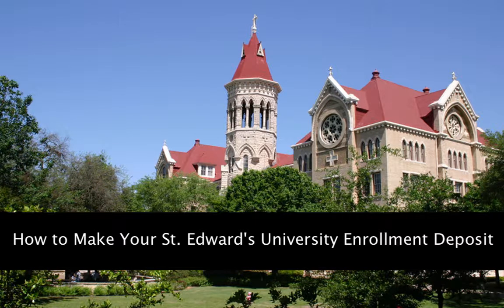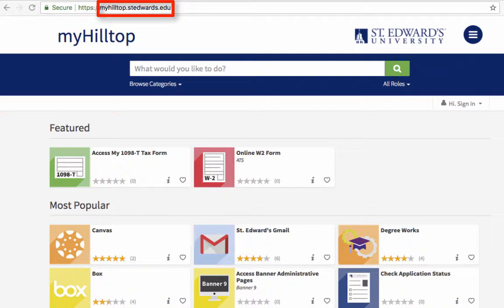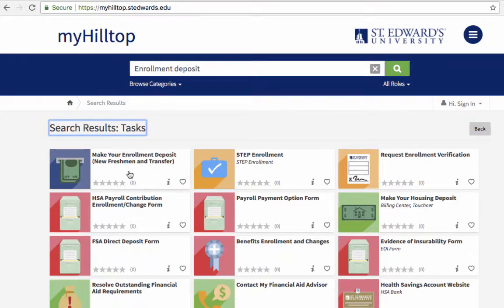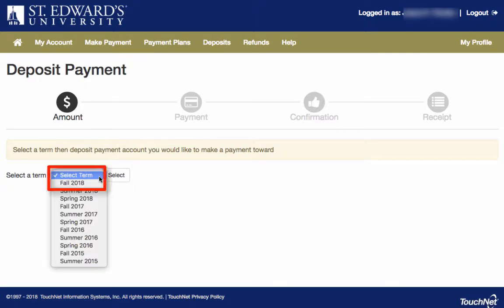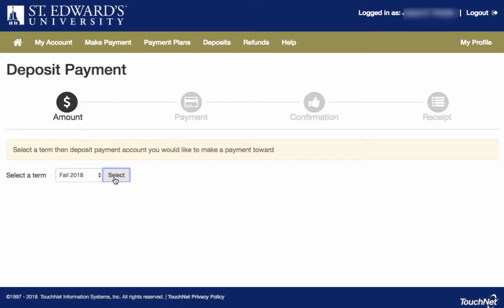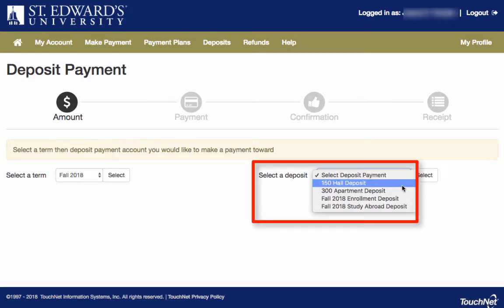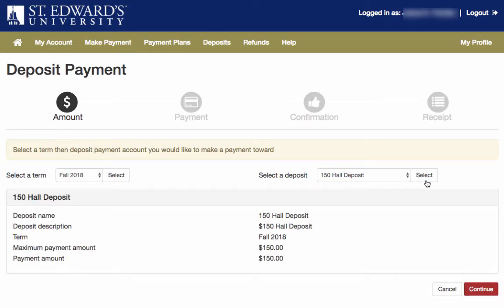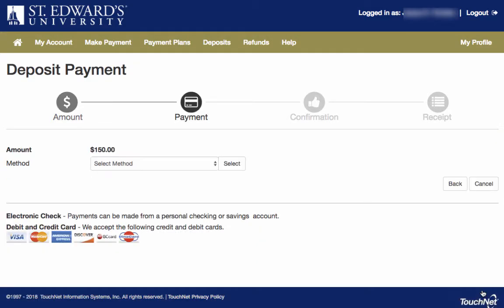How to Make Your St. Edward's University Enrollment Deposit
Welcome to the video tutorial on how to make your St. Edward's University enrollment deposit.